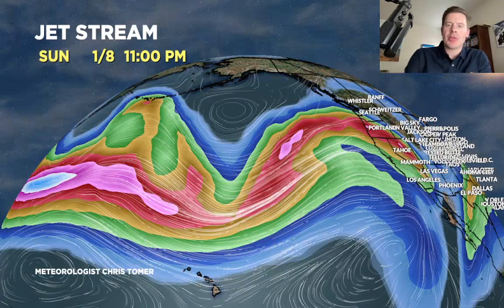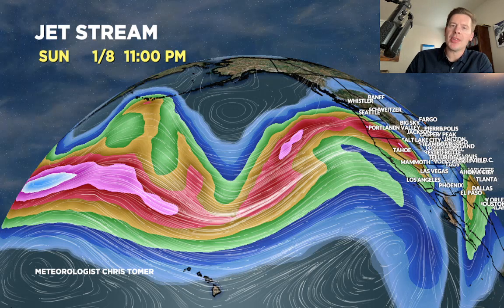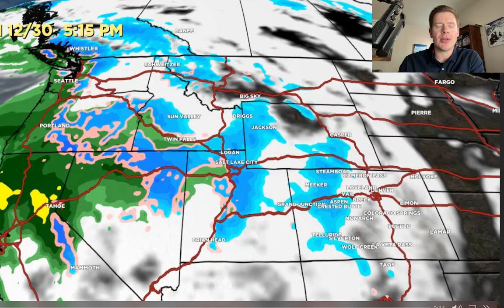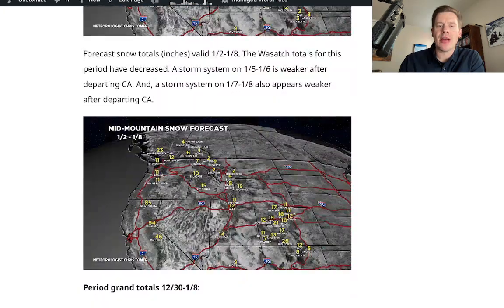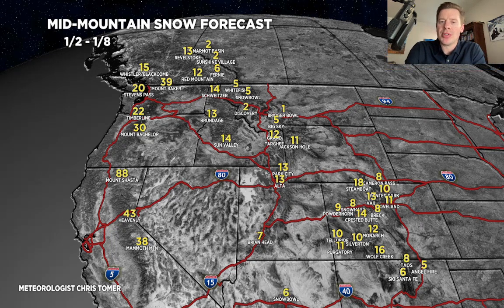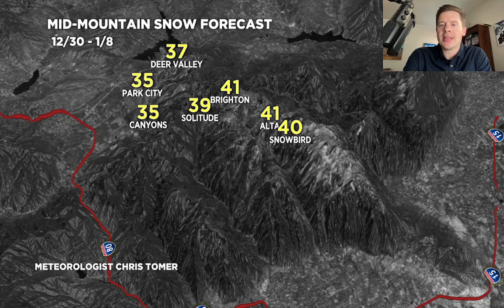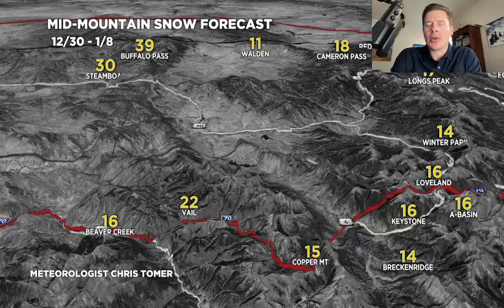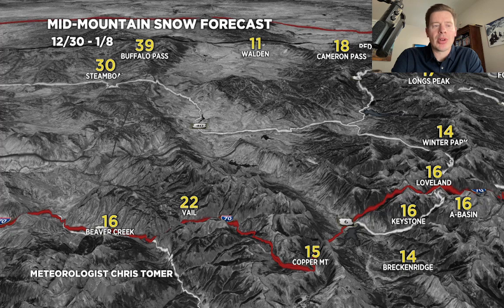Afternoon Mountain Weather update 12/30, Meteorologist Chris Tomer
Afternoon update with updated totals, jet, and forecast radar/satellite.